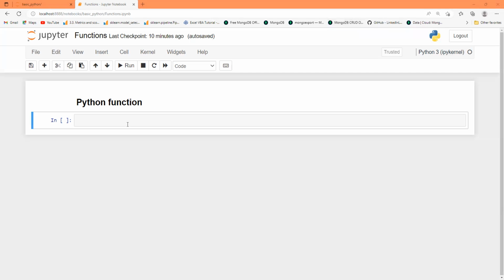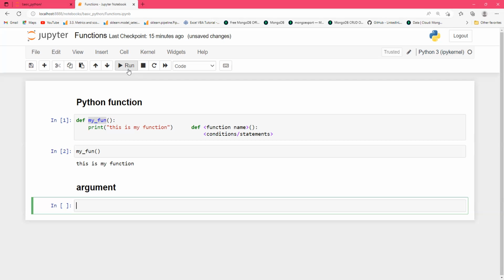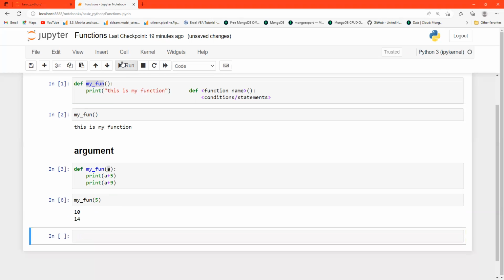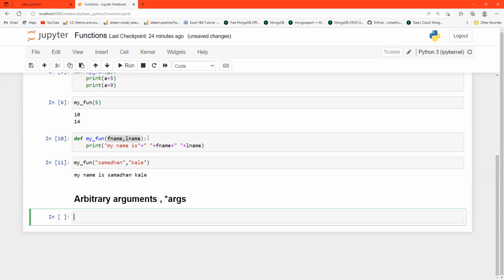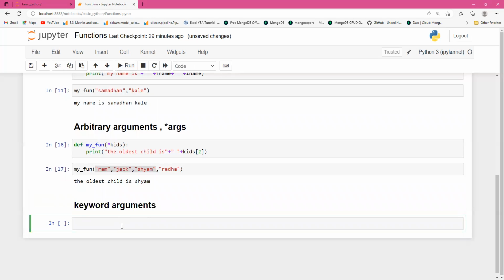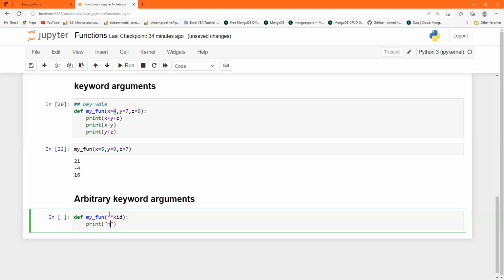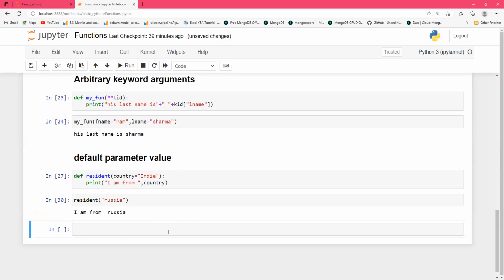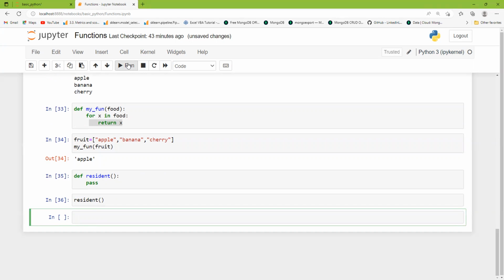Python basics day-20 (functions in python)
Highlights:
What are the Python functions?
What is an example of functions in Python?
Why function is used?
What is a function in coding?
How do you create a function?
How do functions work?
How function is written?
What is function format?
What does defining a function do?